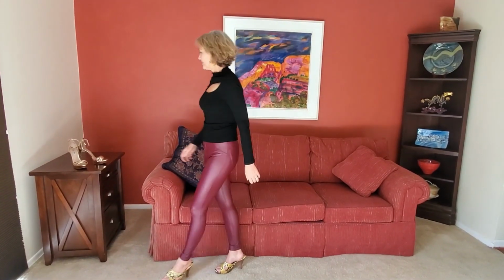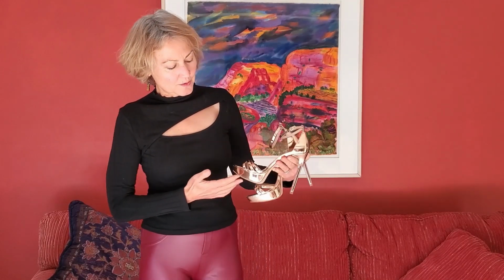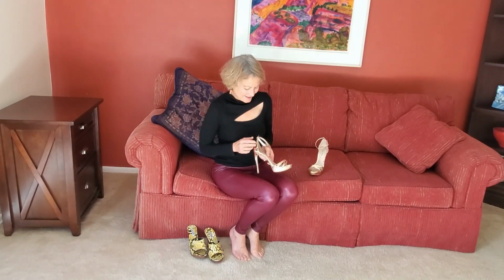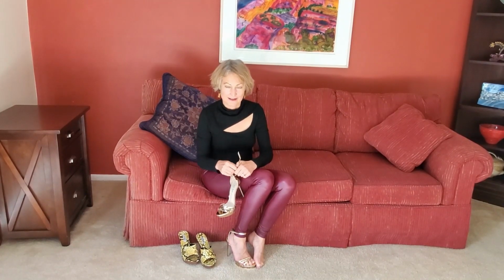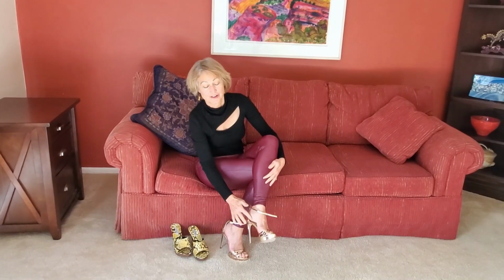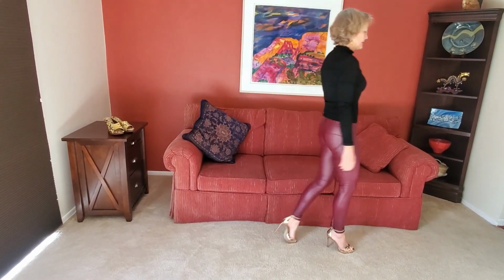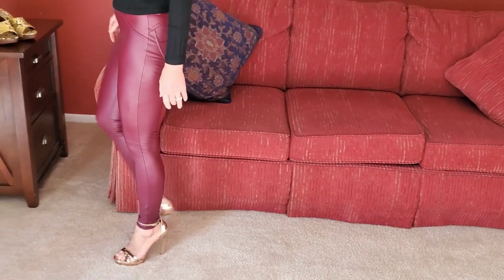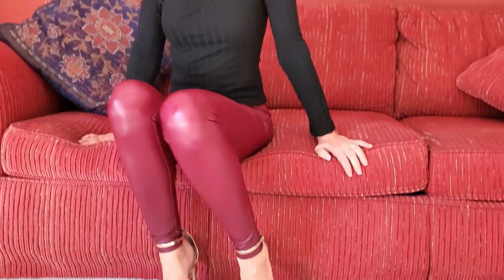WHAT A GREAT COMBO !!! STEVE MADDEN GOLD PLATFORM HEELS AND LEATHER LEGGINGS.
I took this lovely  pair of 130mm Steve Madden platform heels for a walk. Totally loved them.  (Also got some great compliments on the shoes from people passing by during the shoot)  Always nice to get positive feedback!  Feel free to chime in.  Thank you and have a FANTASTIC day!

Thanks for stopping by .  My shoe size is size 8.    Many thanks!!   Hugs.